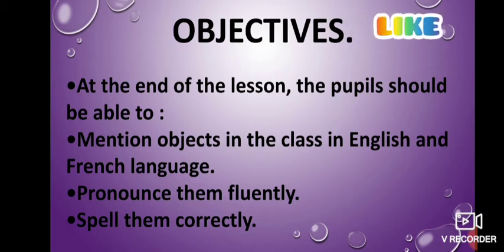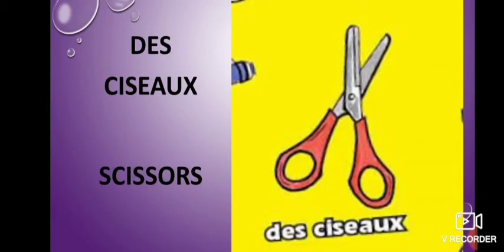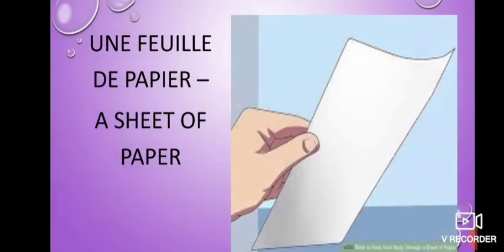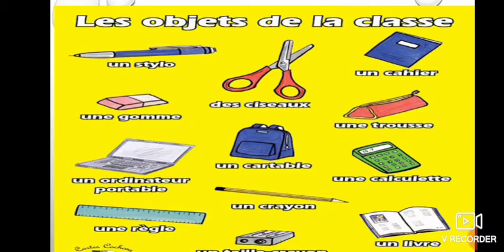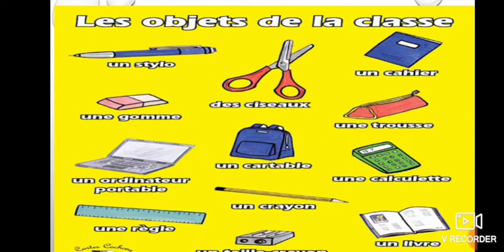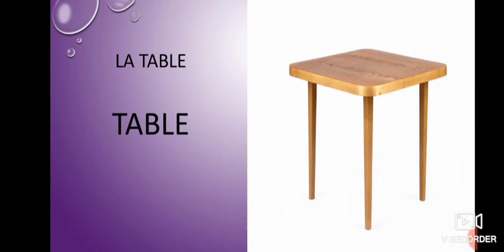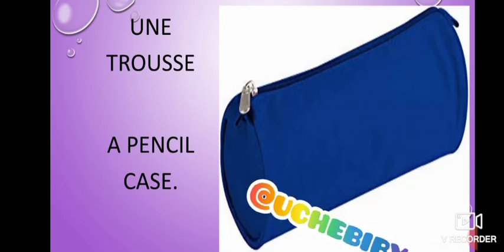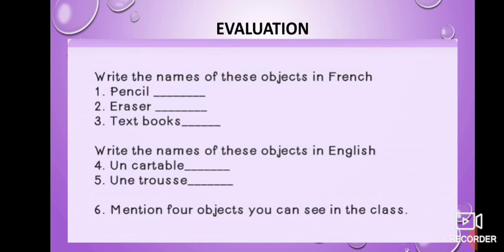La salle de classe. Objects in the class in French Language. French. Littlekids.